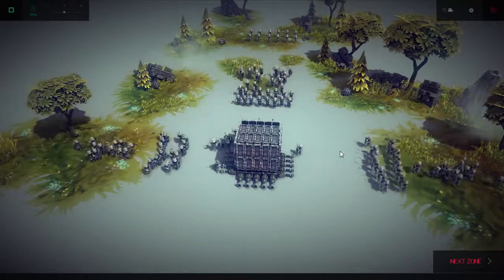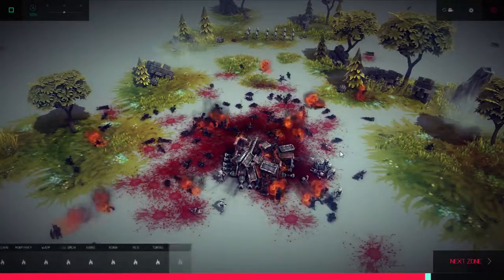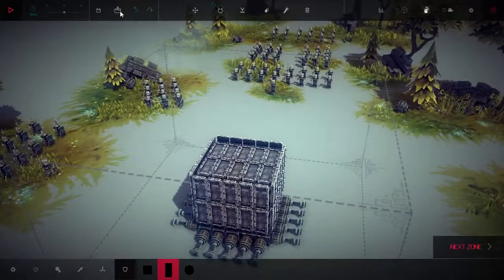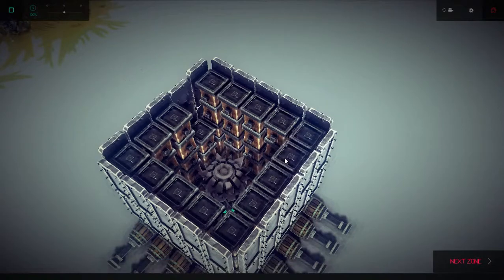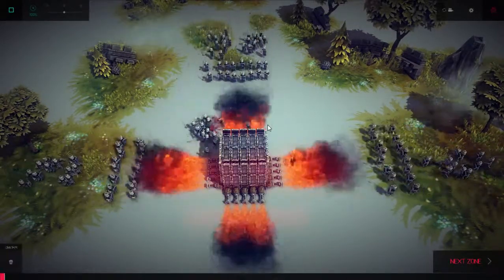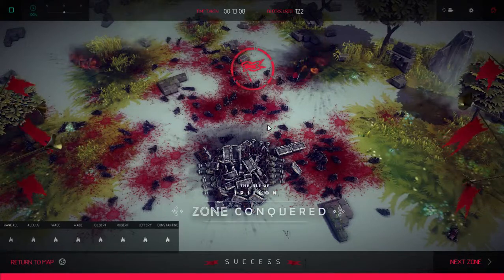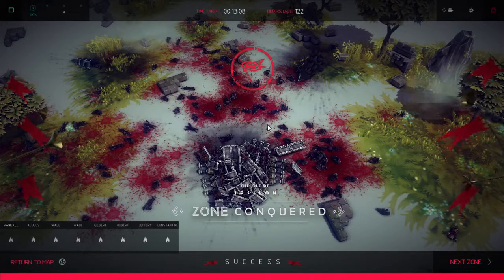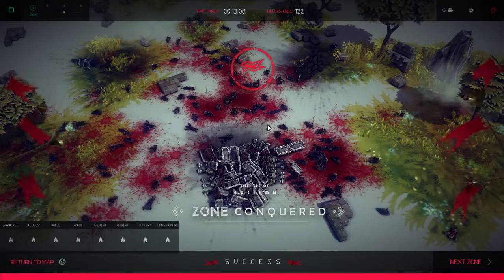Besiege: How To Beat Zone 5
Gïrth goes ballz deep into Besiege where he shows how to beat zone 5